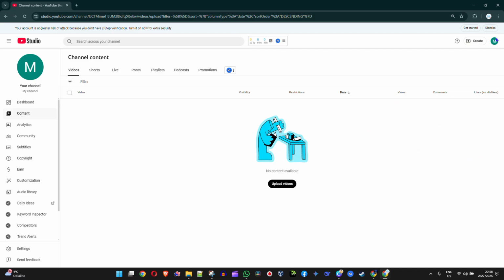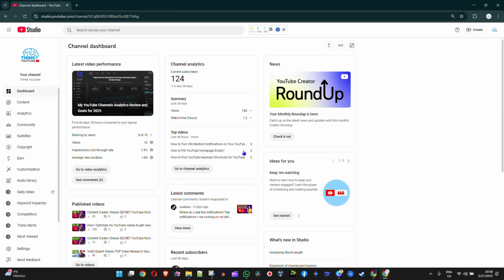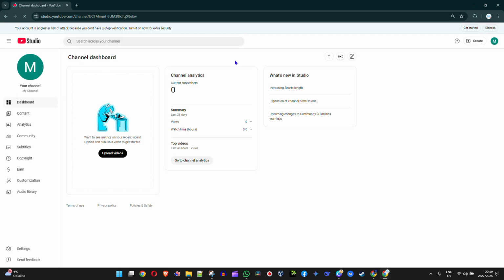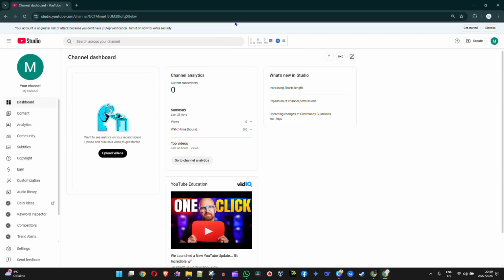How to SWITCH Between Multiple YouTube Channels in SECONDS!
Learn how to switch between multiple YouTube channels in seconds with this quick and easy tutorial! Are you tired of having to log in and out of different accounts every time you want to manage multiple YouTube channels? This video will show you a simple trick to switch between channels quickly and efficiently, saving you time and increasing your productivity. Whether you're a content creator, manager, or business owner, this tutorial is perfect for anyone who needs to manage multiple YouTube channels. So, what are you waiting for? Watch now and start streamlining your YouTube channel management today!